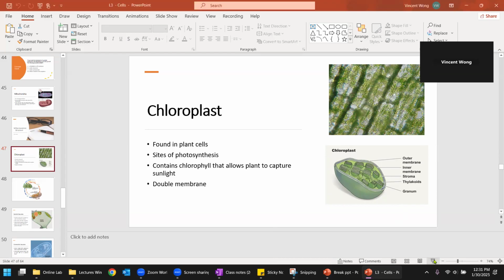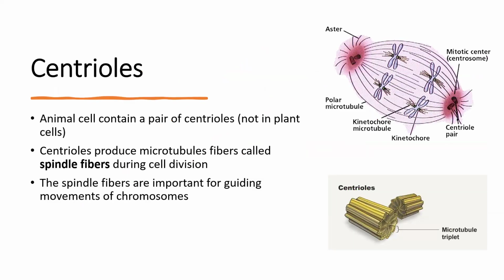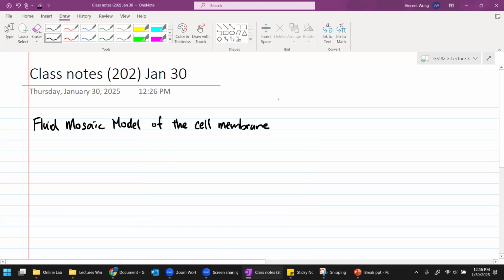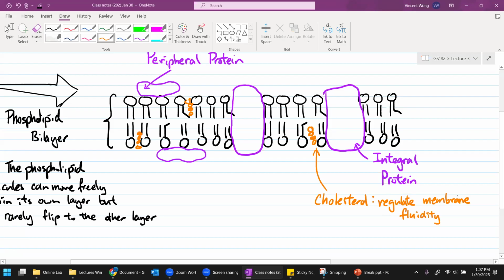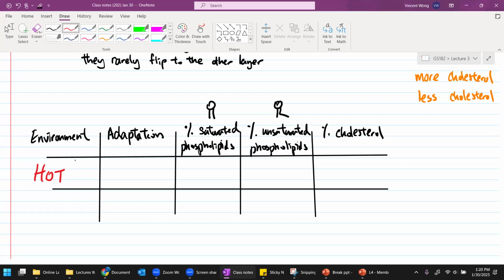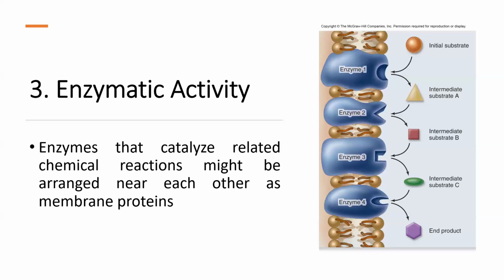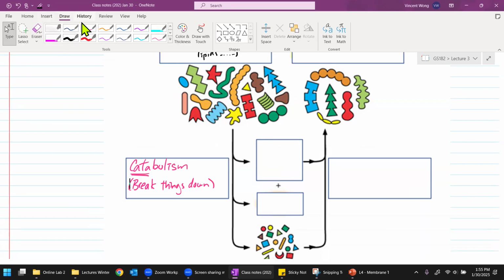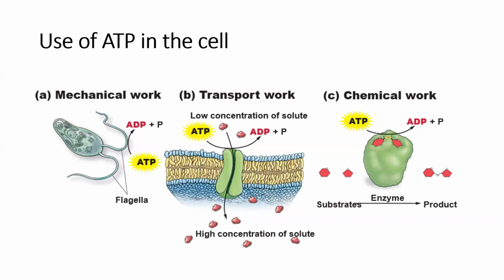L4 Membrane Transport Jan 30 2025